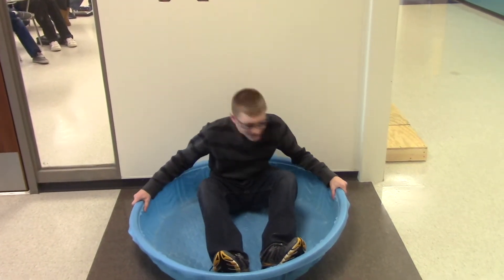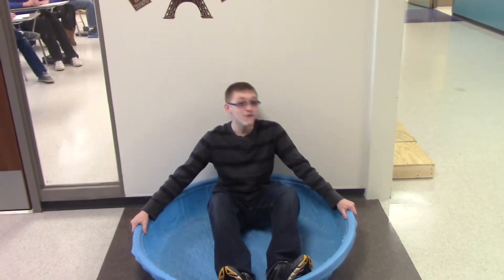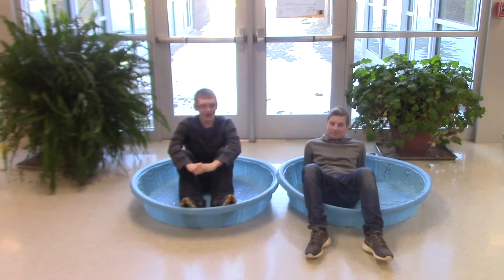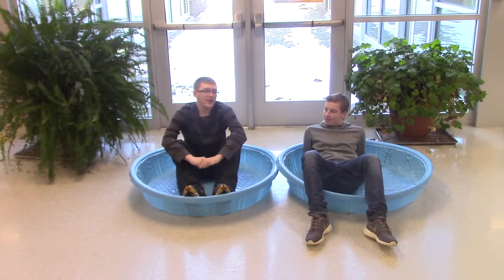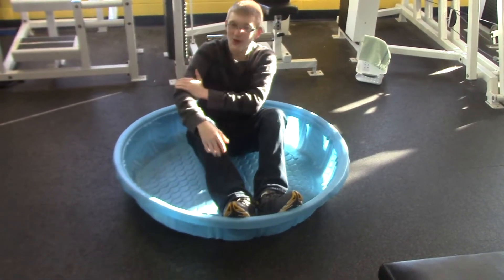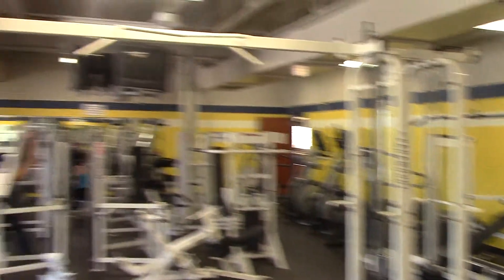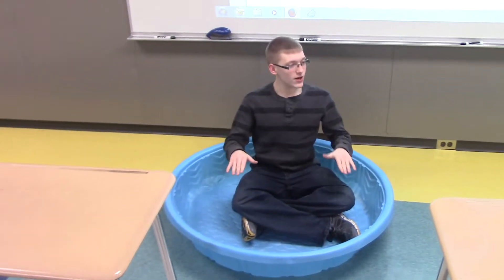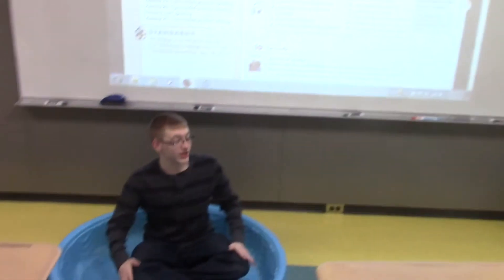Columbia Central Resort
Billy, Dalton, Jeff, Connor, Jaz